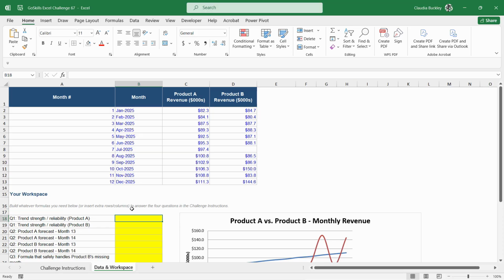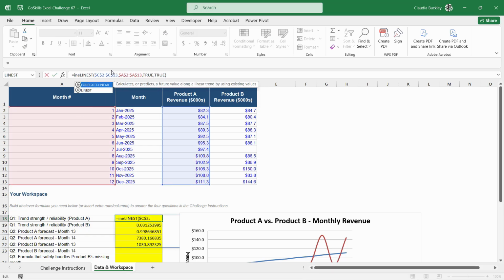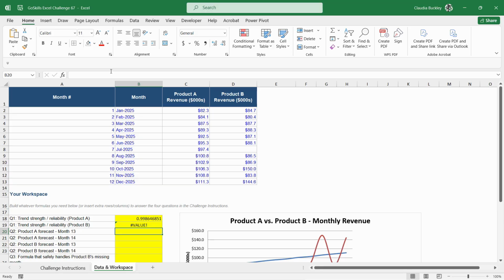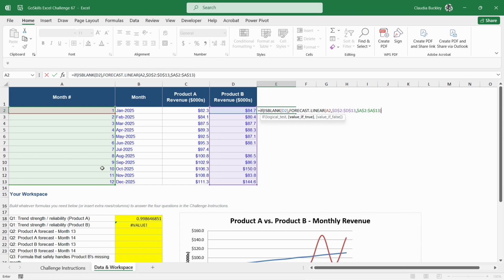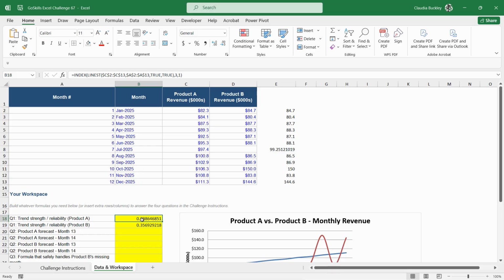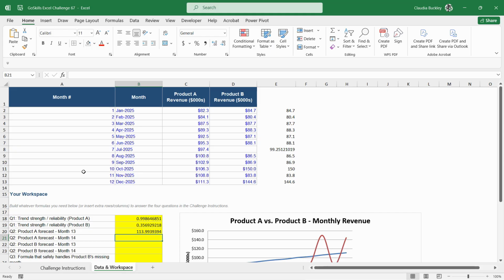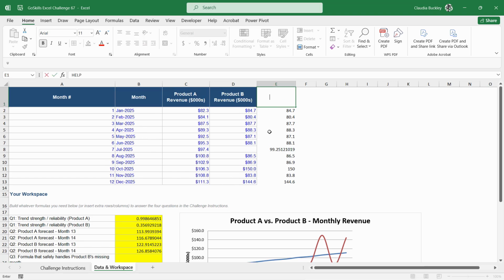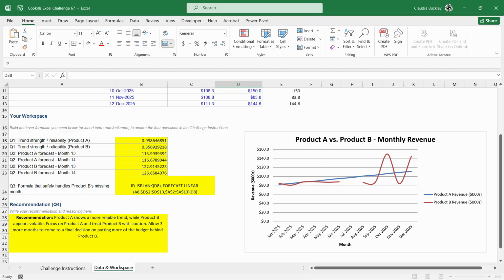[Solution] GoSkills Excel Challenge 67: Product Sales Forecast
It’s time to reveal the solution to GoSkills Excel Challenge 67! 📈

00:00 Introduction
00:29 Task 1: Evaluate the Sales Trends
05:35 Task 2: Build a Product Sales Forecast
07:15 Task 3: Handle the Missing Data
08:06 Task 4: Make Your Recommendation
08:46 Conclusion

In this walkthrough, you’ll analyze historical sales data for two competing products, build a product sales forecast, account for incomplete data, and make a data-driven recommendation on which product deserves next year’s marketing budget.

📌 Haven’t tried the challenge yet? Download the workbook and give it a go before watching the solution

🚀 Got your own solution? Share your formulas, charts, and forecasting approach with our GoSkills Learners Community on Slack. We’d love to see how you tackled the challenge!

📈 Want to take your forecasting skills even further? Explore our Financial Modeling Techniques course taught by financial modeling expert Liam Bastick. You’ll learn how to build robust financial models, model revenue, perform essential model checks, and create forecasts that support real business decisions